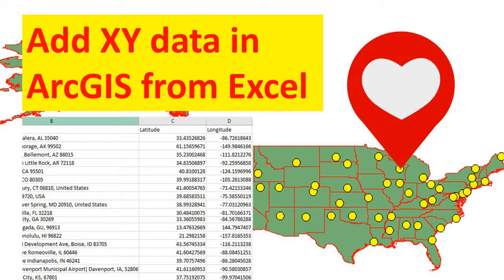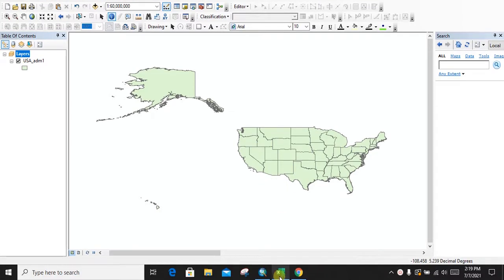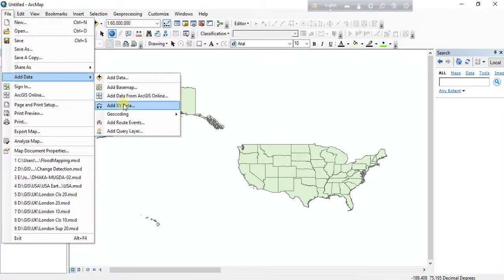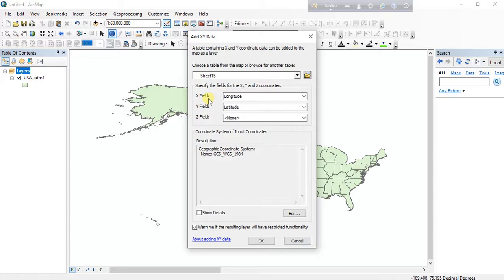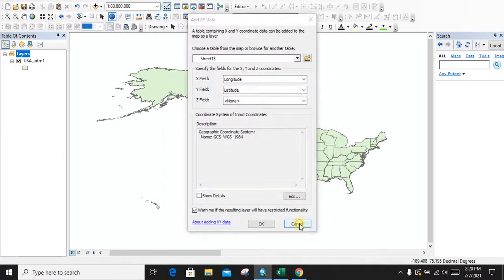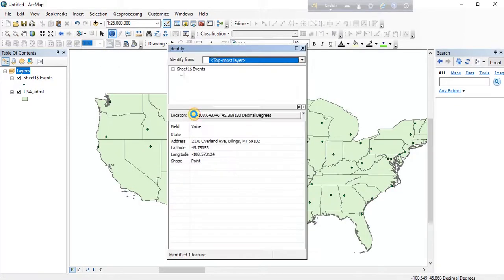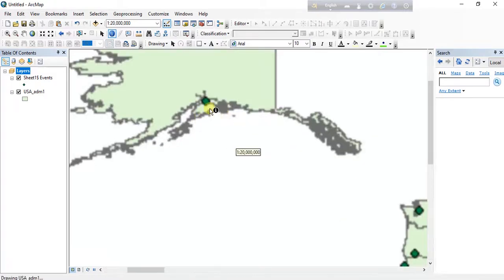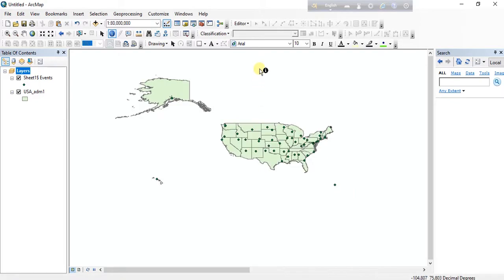Add XY coordinates data in ArcGIS from excel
In this video we can learn how to add XY coordinates data in ArcGIS from excel sheet. This is a simple way.